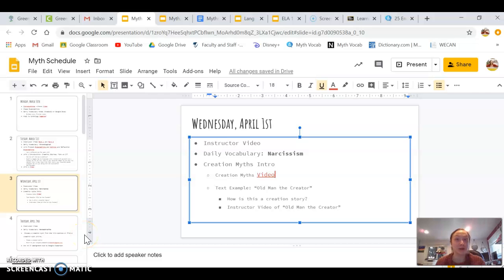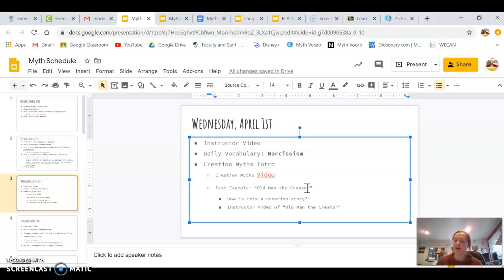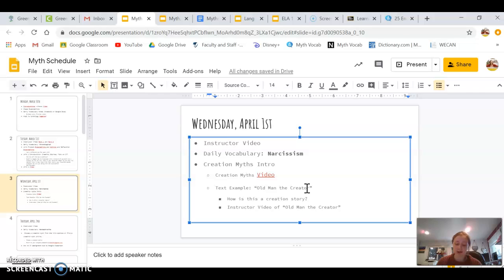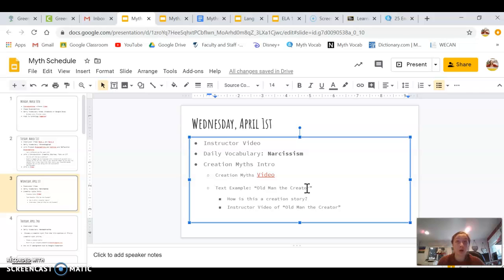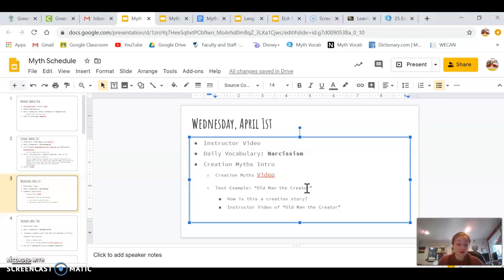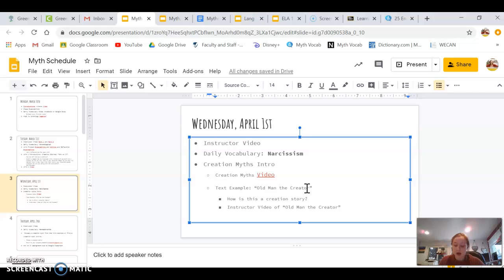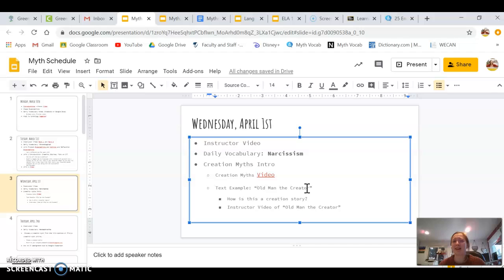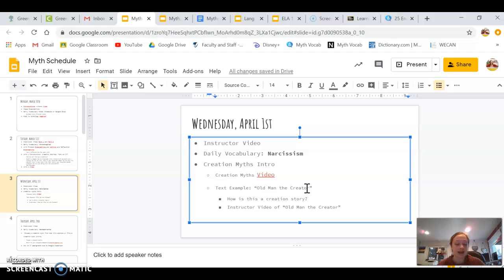Myth/Legends/World April 1st Creation Story